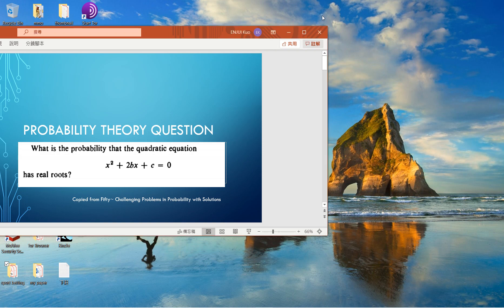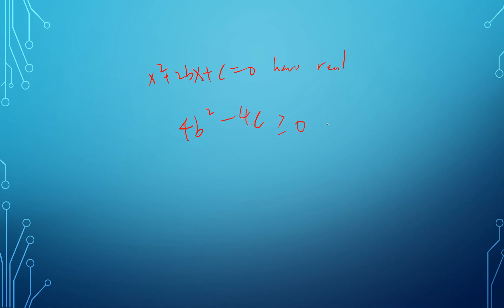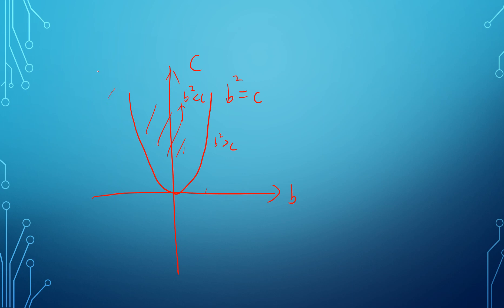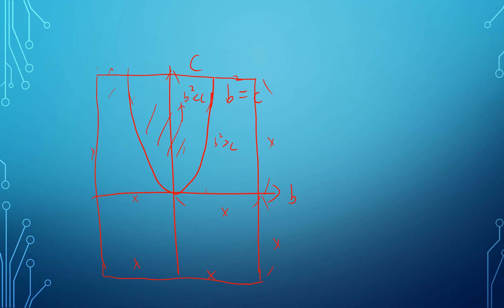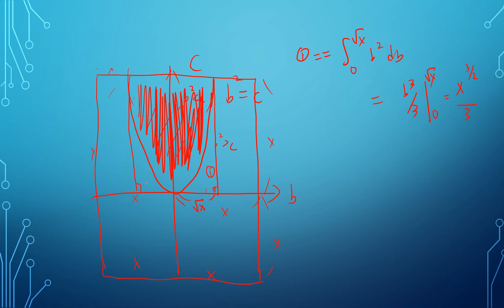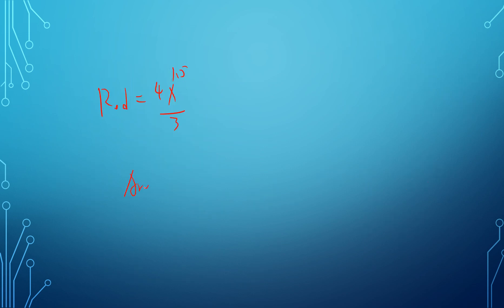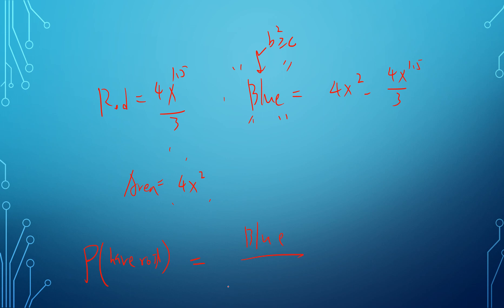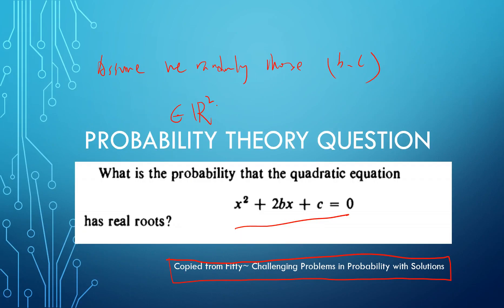What is the probability the quadratic equation has real root?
This problem is based on fifty challenge problems in the probability theory.